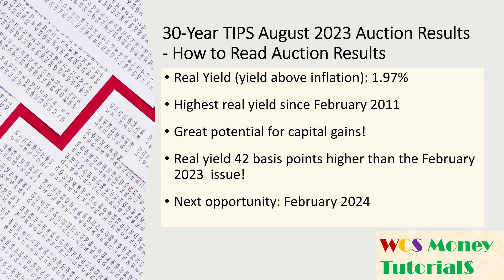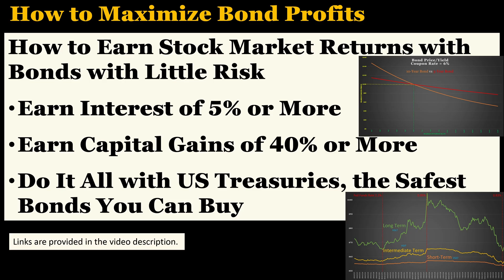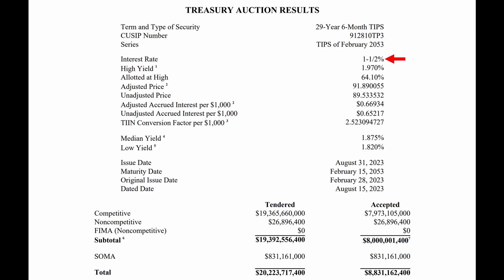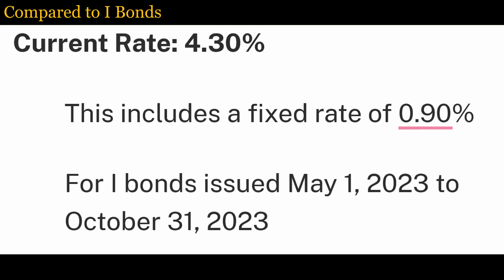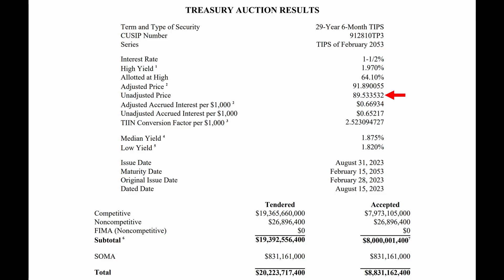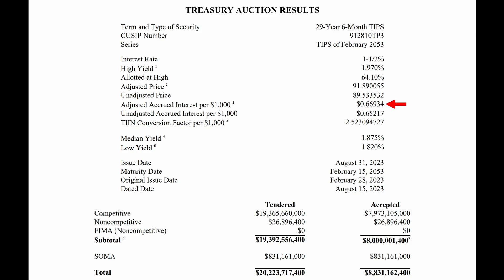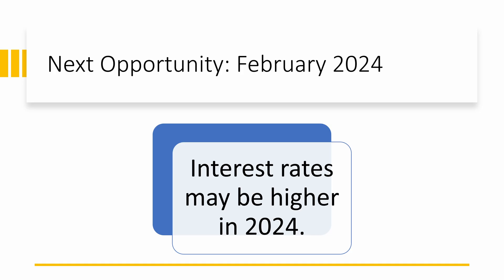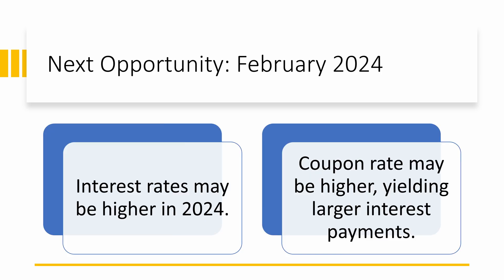30-Year TIPS August 2023 Auction Results; How to Interpret Auction Results Issued by the US Treasury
This is a short video on the auction results of the 30-year TIPS sold in August 2023, and how to interpret the auction results issued by the Treasury Department.
How to Easily Calculate the Capital Gains Potential for Any Bond or Fund Based on Bonds